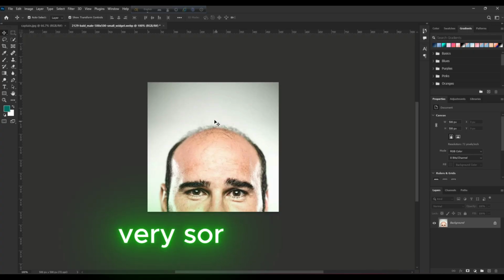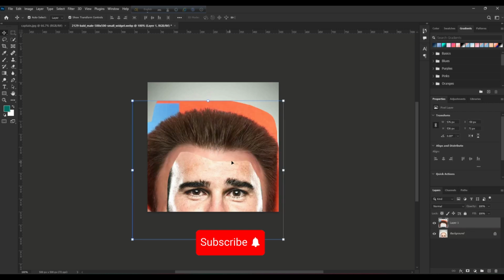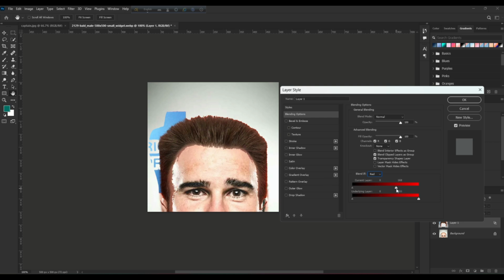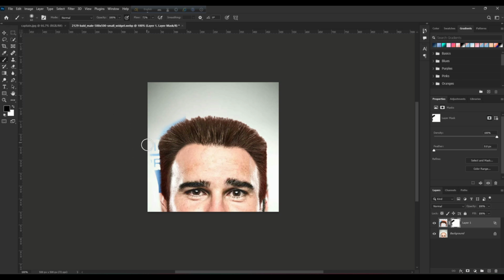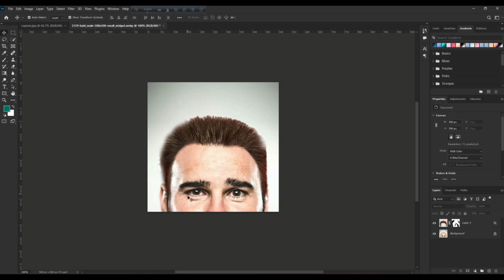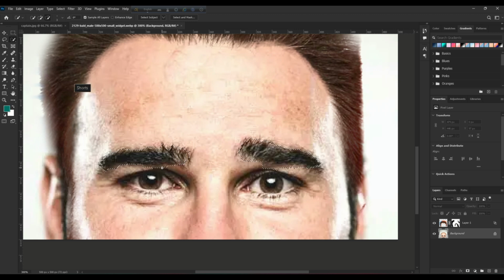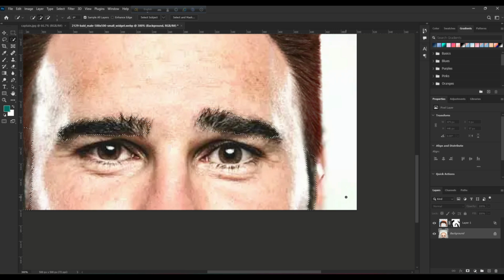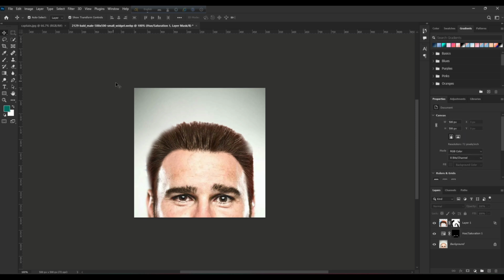🔥!!! HOW TO APPLY HAIR !!!🔥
Welcome to Graphics Dexterity – your ultimate destination for everything related to digital graphics, design, and creative technology! Whether you're a beginner or a seasoned professional, our channel offers in-depth tutorials, tips, and tricks to help you master various graphic design tools, including Photoshop, Illustrator, Blender, and more. Explore our content to unlock creative techniques for logo design, 3D modeling, motion graphics, visual effects, and digital art. We also dive into industry trends, software reviews, and inspirational design projects to help you stay ahead of the curve. Join our vibrant community of designers and artists, and take your creative skills to the next level! Let’s create stunning visuals together at Graphics Dexterity!